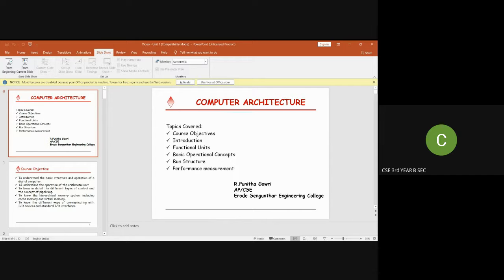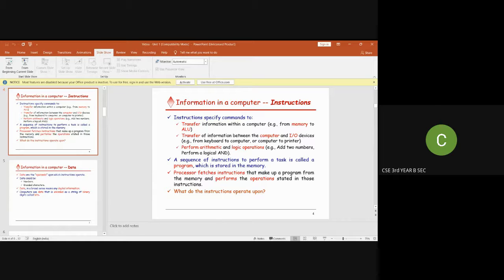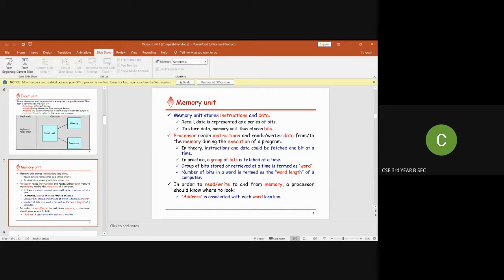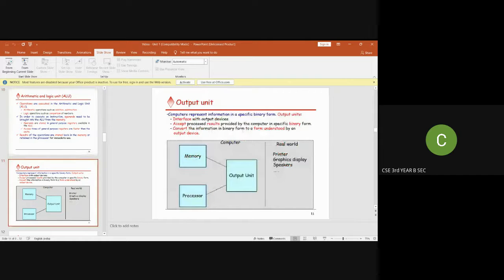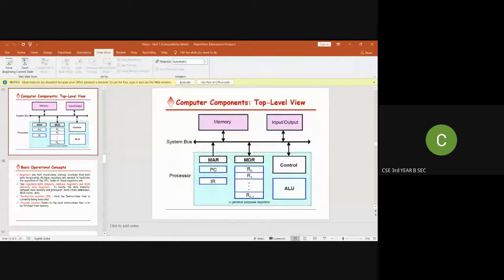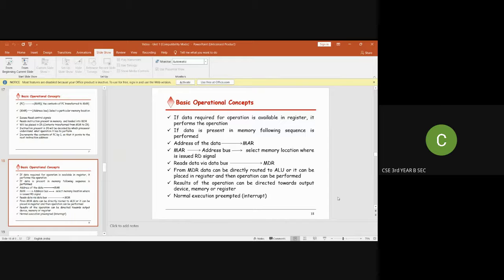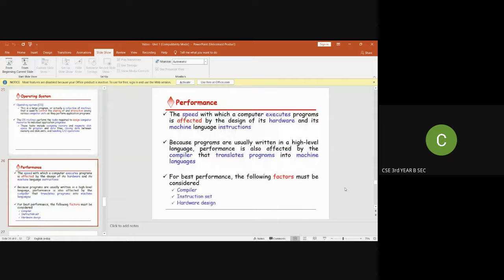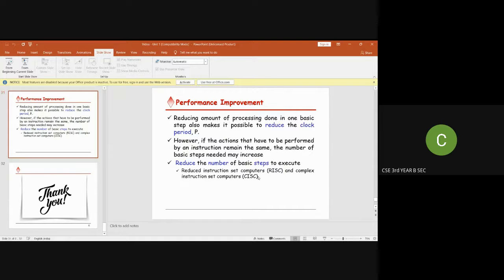Computerarchitecture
Functional units, basic operational concepts, bus structure